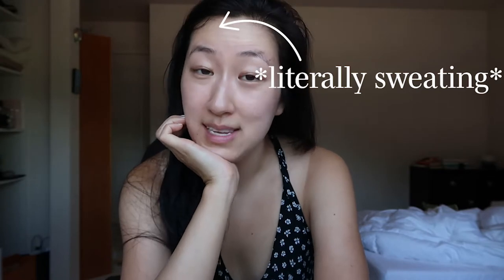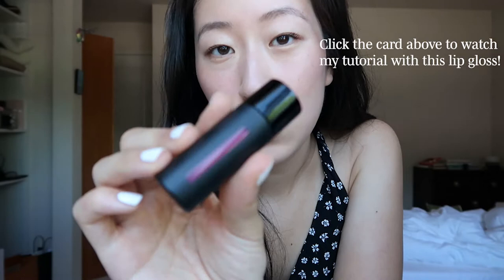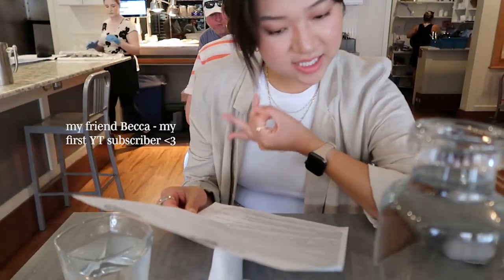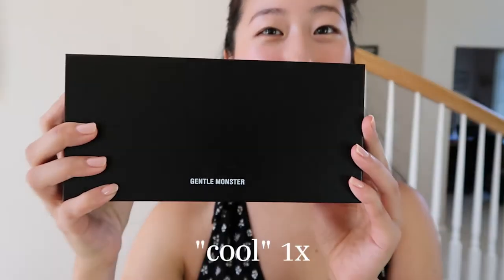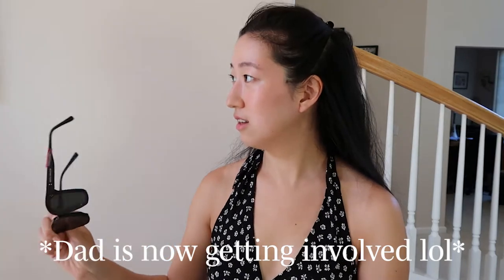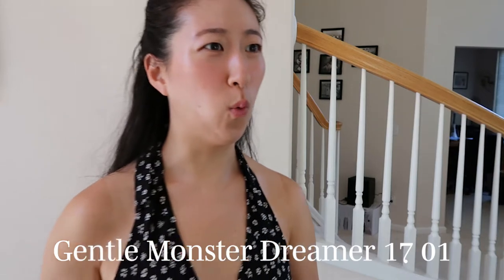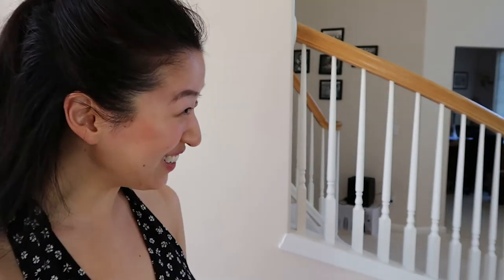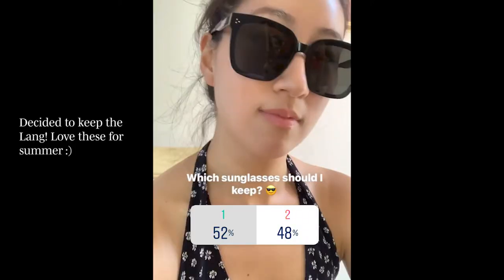VLOG | Gentle Monster Sunglasses Haul, Brunch in Seattle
Hello loves! In this vlog, I do a Gentle Monster sunglasses haul. In fact, they may be my new favorite sunglass brand. Also, I bring you along with me to brunch with one of my friends Becca (and also my first YouTube subscriber). I actually wrote a blog post about her career transition on my blog, which you can check out

Time Stamps:
0:00 Intro
0:20 Getting Ready for Brunch ft. Westman Atelier Lip Gloss
01:45 Brunch
02:37 Gentle Monster Sunglasses Haul

Gentle Monster Sunglasses:
Lang 01:

Outfit Details:
Dress: Zara (not available anymore)

Equipment:
Camera: Canon G7 X Mark II
Light: AiXPI 10" LED Ring Light

My name is Julia, and I'm a Korean-American gal splitting time between Seattle and Los Angeles. On my channel, I explore subjects in business (I have a background in management consulting and advertising) as well healthy lifestyle tips, K-Beauty, makeup, hair, food, vlogs, and more. Let me know what you want to see in the comments below!